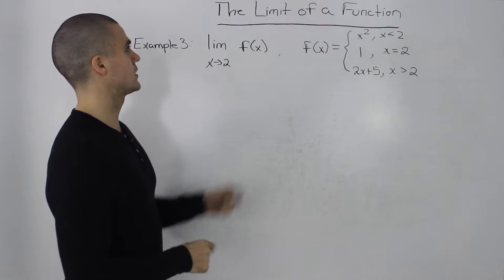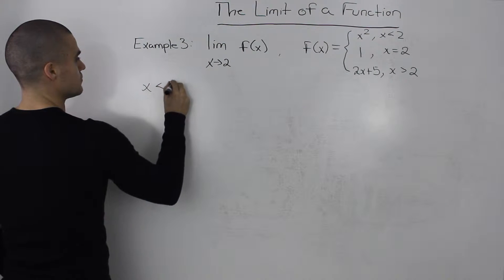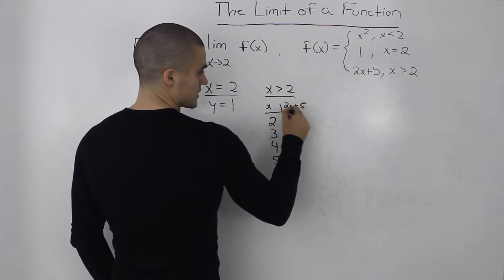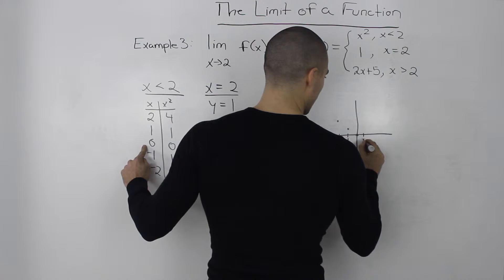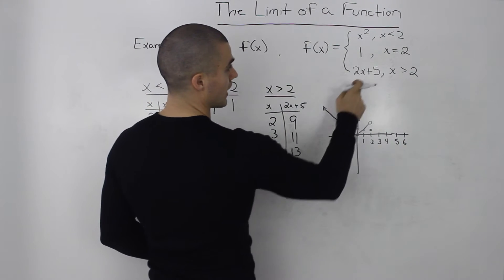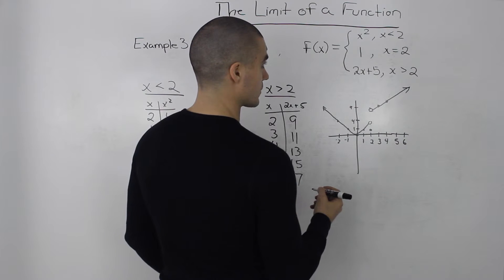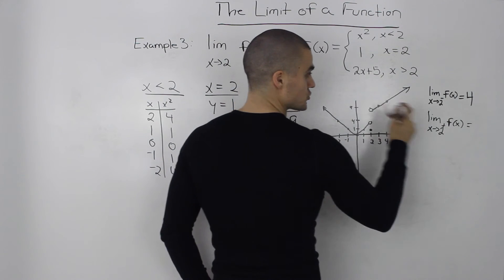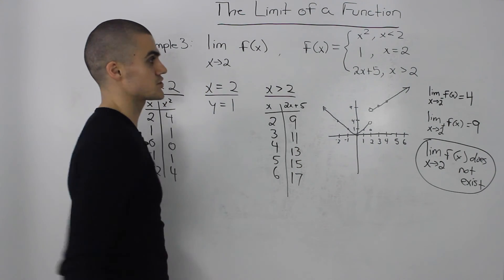The Limit of a Function Example 3 (piecewise function)